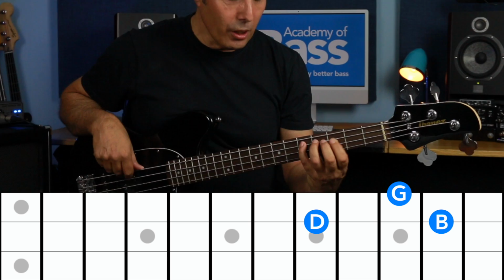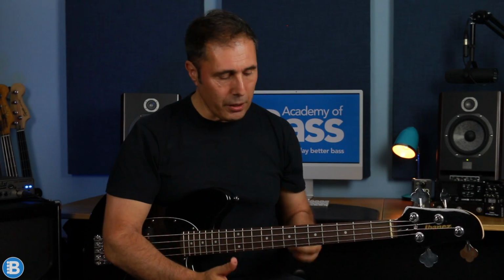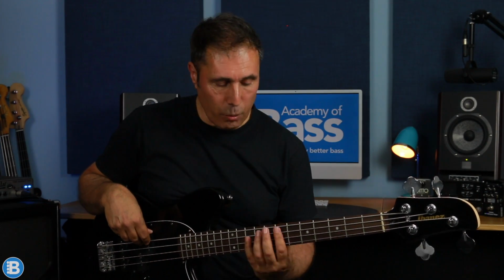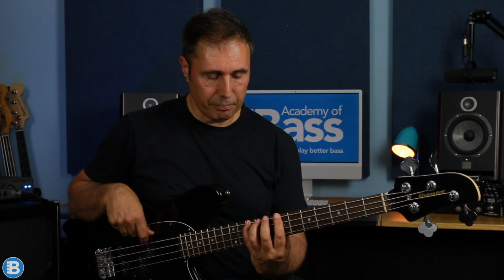How to use Chord Inversions in YOUR Bass Playing (#53)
In this lesson you will Learn HOW TO USE CHORD INVERSIONS IN YOUR PLAYING.

Learning Chord Arpeggios and Inversions of arpeggios is a great way of IMPROVING YOUR BASS PLAYING. The First Inversion is a really good place to start and can make playing New Harmonic IDEAS in your bass lines MUCH EASIER..

This lesson is so EASY to UNDERSTAND and all of the examples are really EASY to PLAY.

In this Chord Arpeggio Bass Lesson you will learn:

How to play 7th chord arpeggios.
How to play First Inversion chord arpeggios in Multiple Positions across the fingerboard.
How to use First Inversion chord arpeggios in your playing.
How to use Rhythm to make your bass lines sound great.
How to use chord notes across the entire fingerboard.
How to play Pentatonic bass fills in your bass lines.
How using first inversion chord arpeggios can make your bass lines and solos SOUND BETTER.
The BEST Chord Extensions to use in your bass lines.
How to practise chord arpeggios on Bass.
How Easy It Is!.

This lesson is perfect for anyone who wants to improve their understanding of chords and use chord inversions to play better bass lines, bass fills and bass solos.

The Lesson Timeline
0:00 Intro
0:56 G7 Chord Arpeggio
2:30 The First Inversion Chord Arpeggios
1:35 Bass Groove
3:35 Bass Line 1
3:56 Bass Line 1 Analysis
5:41 First Inversion Arpeggio pattern #2
6:22 Bass Line 2
6:43 Bass Line 2 Analysis
8:36 Bass Line 3
9:20 Bass Line 3 Analysis
10:15 Bass Line 4
11:01 Bass Line 4 Analysis
11:57 First Inversion Arpeggio pattern variation
13:22 Bass Line 5
13:43 Bass Line 5 Analysis
15:39 Summary

About Academy of Bass

I'm Keith Peberdy a professional musician and educator of almost 30 years. In that time, I've taught many 1,000's of bass players.

The Academy of Bass is an on-line bass school founded to help bass players of all abilities to simply play better bass. Whilst we aim to deliver easy to understand lessons, our main focus is to show you how to take what you've learned, practice it and give you as bunch of great ideas of how to develop it, so that you can get it into your own playing.